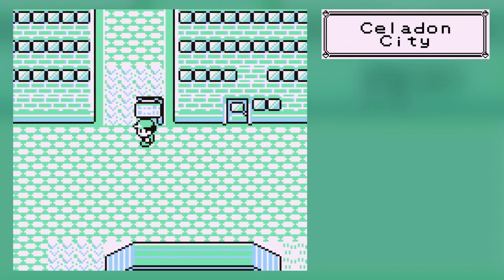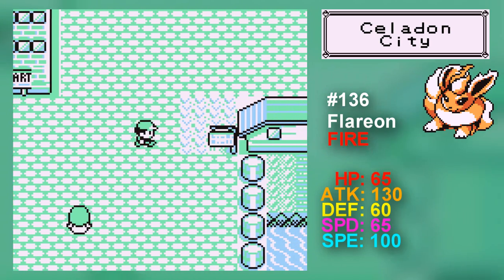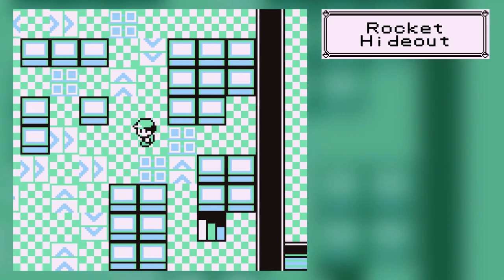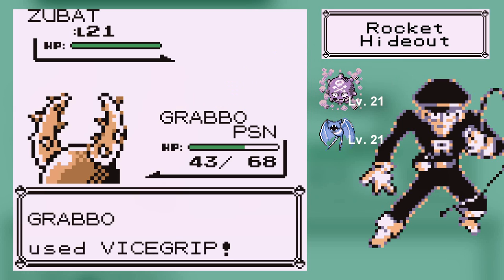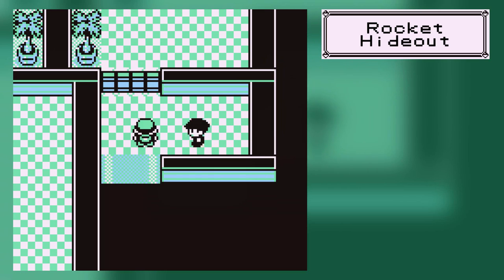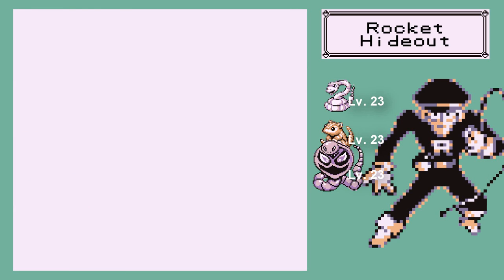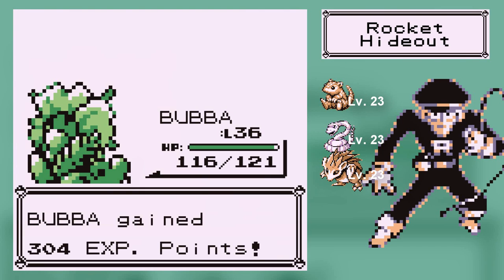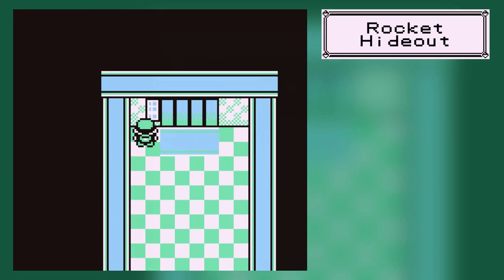Let's Play Pokémon Blue - Part 20: Epic Wrap Battle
In this part...the joke's in the title. It takes a while...